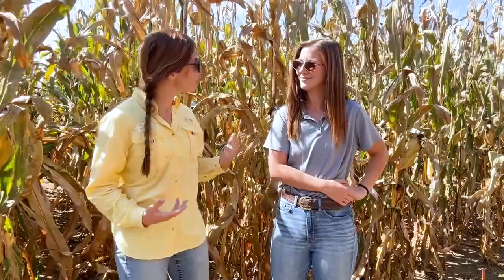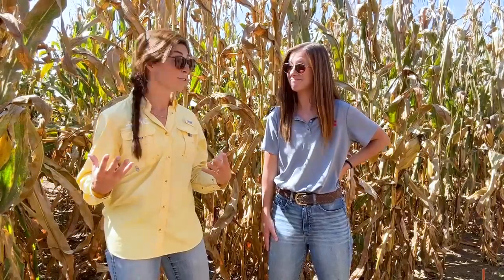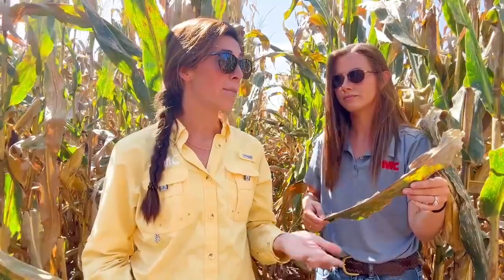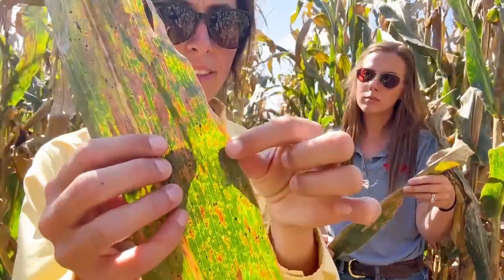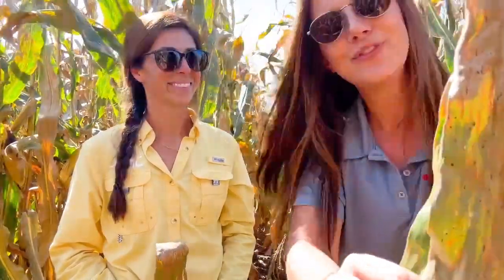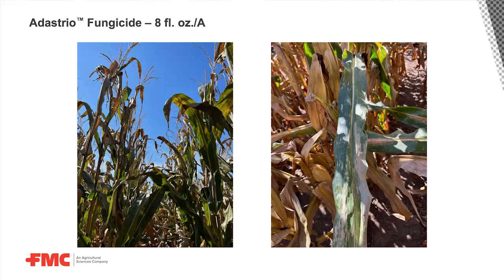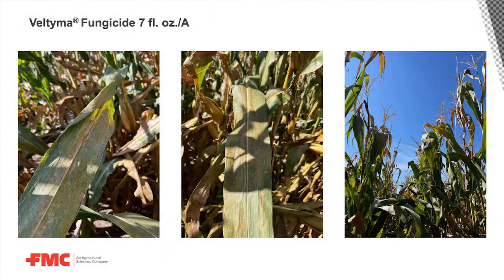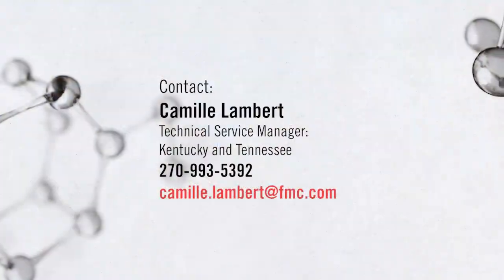FMC Tech Talk: An Adastrio™ Fungicide Trial Update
Join FMC Technical Service Managers Camille Lambert and Madison Wozniak as they provide an update from the proving ground for corn fungicides, Carmi, Illinois. Together they’ll walk you through a local trial and showcase the performance of several fungicides, including triple mode of action Adastrio™ fungicide against key yield-robbing diseases like Southern rust and tar spot.

To learn more about Adastrio fungicide, visit Adastrio.ag.fmc.com.

Always read and follow all label directions, precautions and restrictions for use. Some products may not be labeled for sale or use in all states. Trivapro is a trademark of Syngenta Group Company. Veltyma is a trademark of BASF. 23-FMC-2677 10/23

This Adastrio fungicide recommendation is made as permitted under FIFRA Sections 2(ee) for the management of tar spot in corn. This recommendation has not been submitted to or approved by the EPA. The 2(ee) expiration date is 1/31/28.